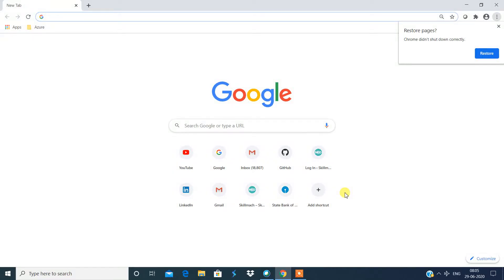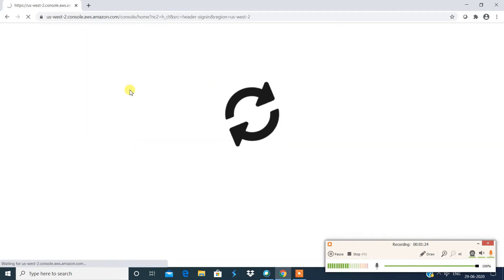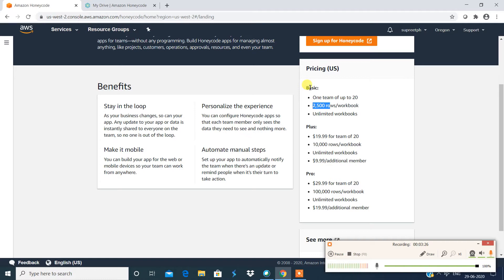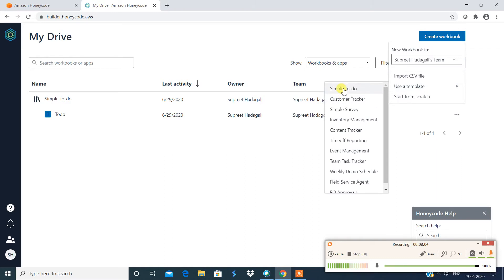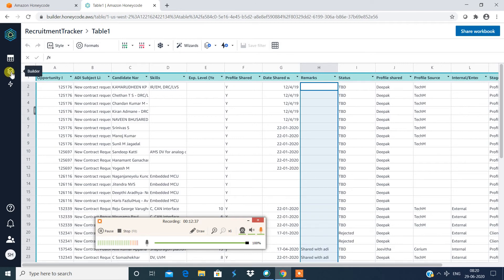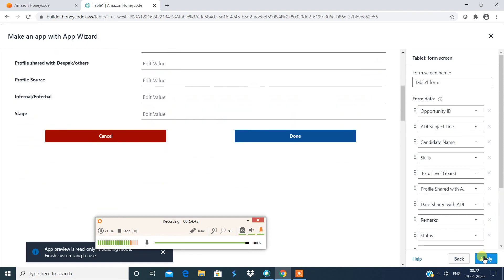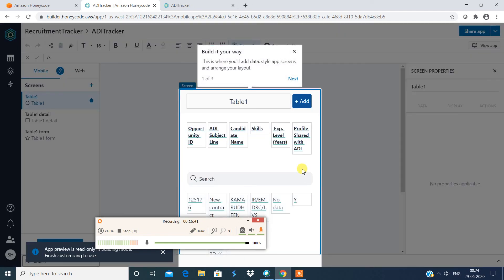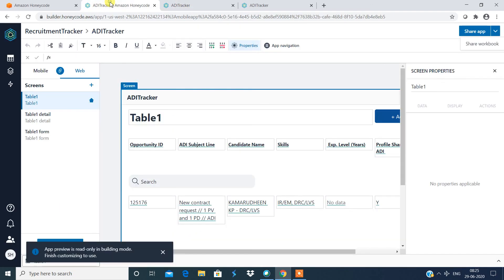Amazon Honeycode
Amazon honeycode is a aws service which lets you create mobile apps and web apps without coding
No programming
if you have  knowledge of spreadsheets you can build apps easily
you can choose templates or you can build the app from the scratch with form elements available